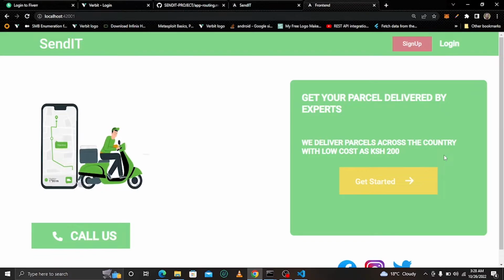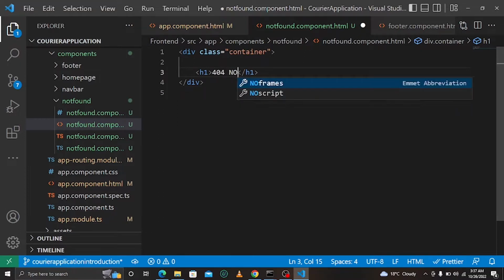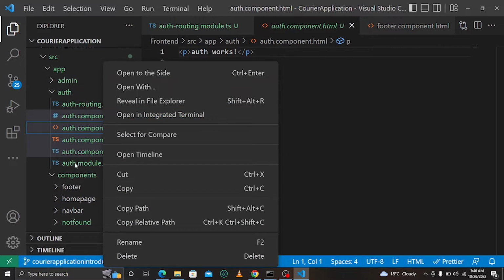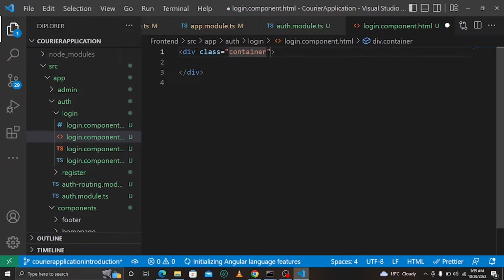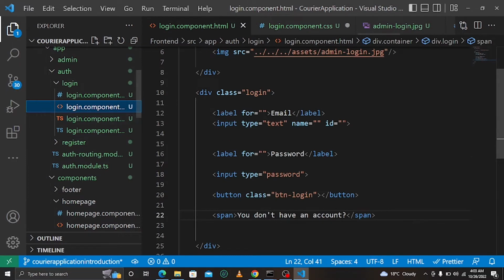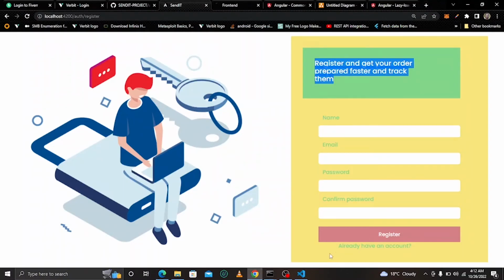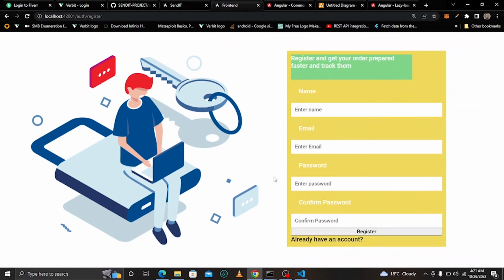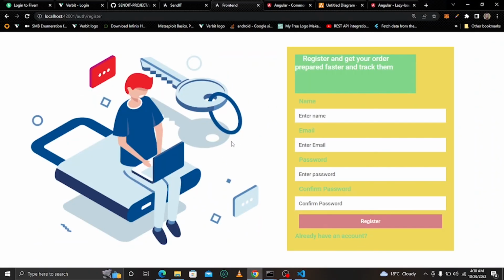FULL STACK COURIER SERVICES APPLICATION ( ANGULAR NODE JS | TYPESCRIPT AND MSSQL) | DAY 1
In this video we will continue building this courier services application using Angular Js, Typescript, Node Js , MSSQL. It is a series of videos until we complete this application. I will try as much as possible to give you the best coding in this video and production ready application.